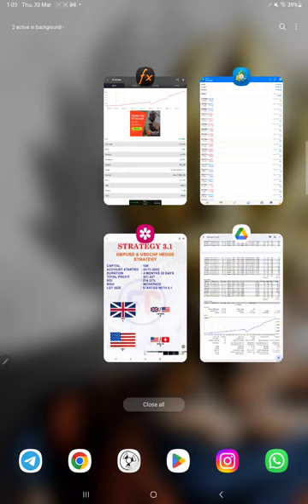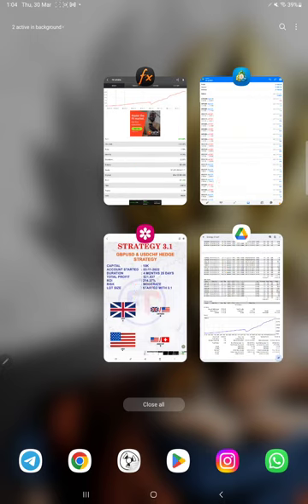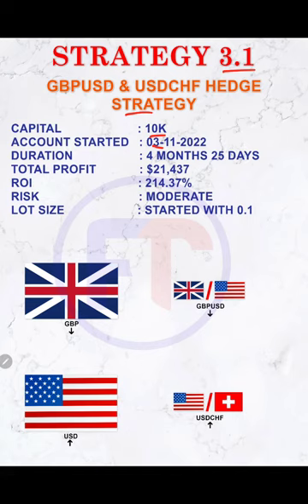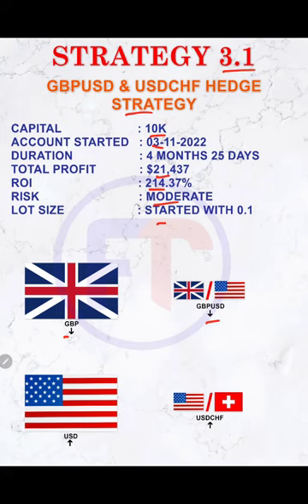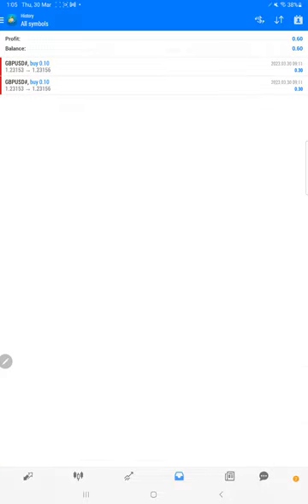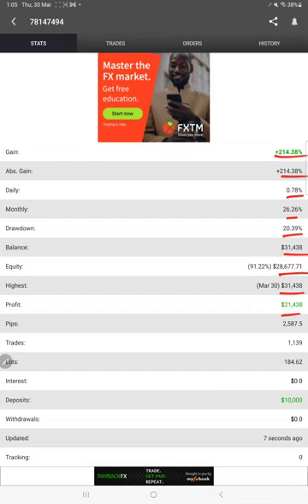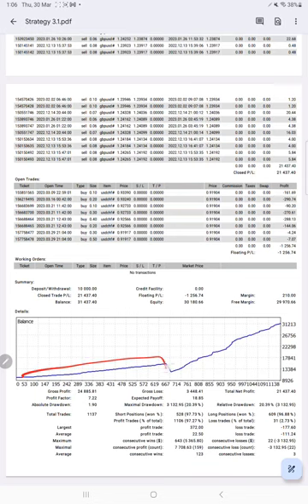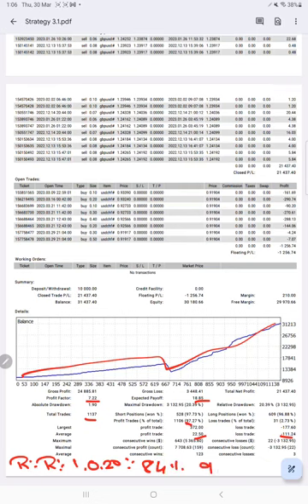STRATEGY 3.1 GBPUSD & USDCHF HEDGE STRATEGY - 214.% ROI IN 4 Months 25 Days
00:00 Introduction
00:30 Verify Previous Update
00:40 Strategy Explanation
01:40  Trading Account History
02:00 FX Book Update
02:25 Trading Account Statement